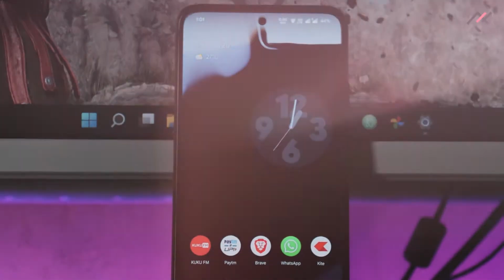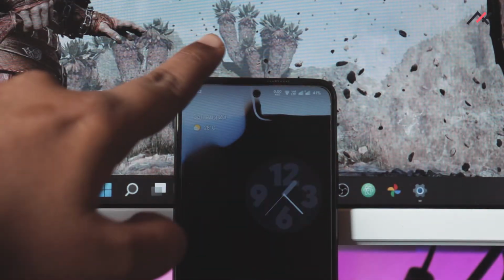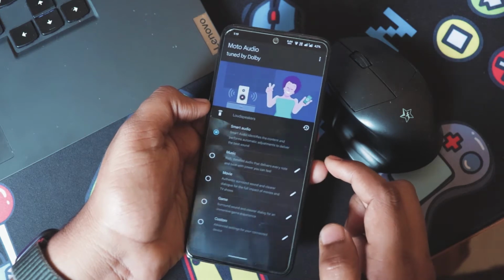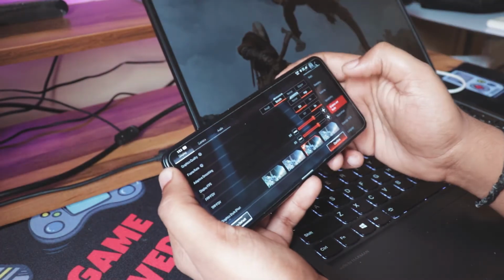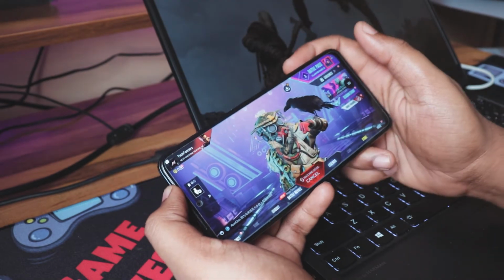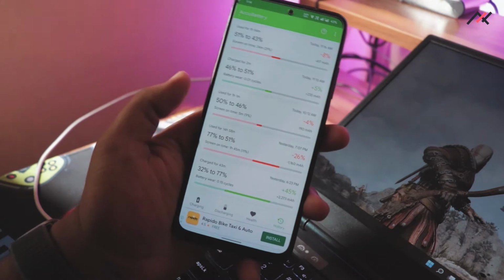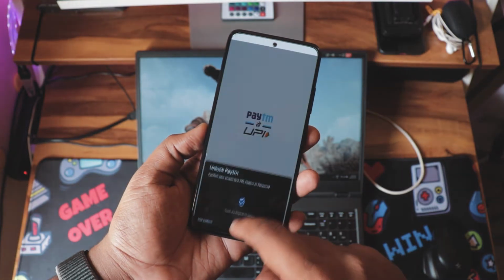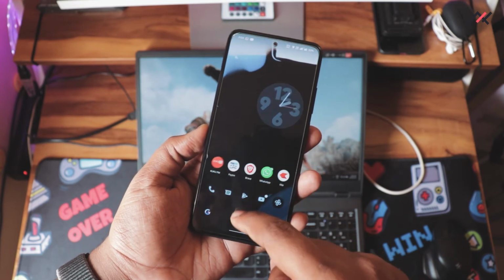Latest DotOS v6.0 Android 12.1 Review - As always!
Hey there, how are you doing? This is Kali from TechFanciers. As per our recent Redmi Note 11 video, we have installed this Dot OS v 6.0. I have been using this as my daily driver for a week and here are my thoughts.

This series/video is not made for any promotion/advertisement. If you would like to support me financially? Also, it is not necessary to send me the amount, I am financially stable.